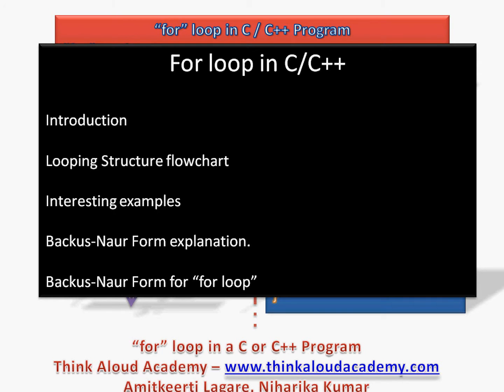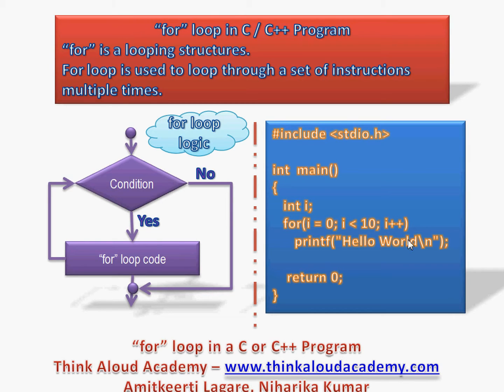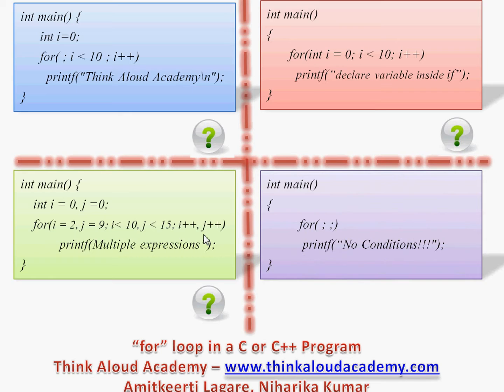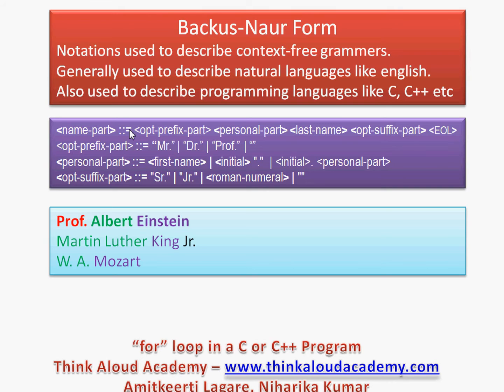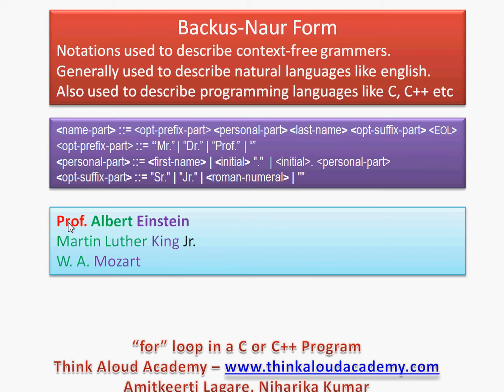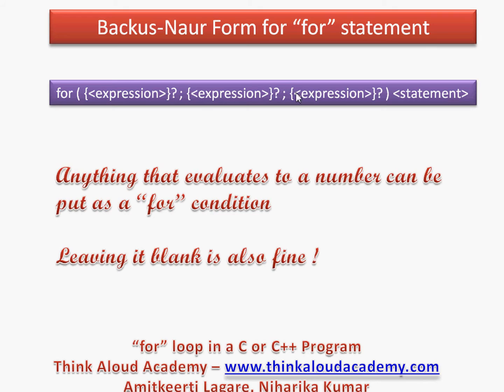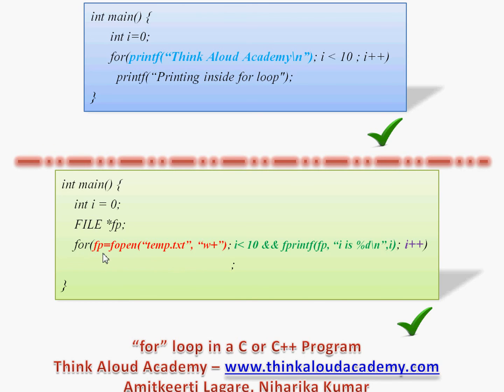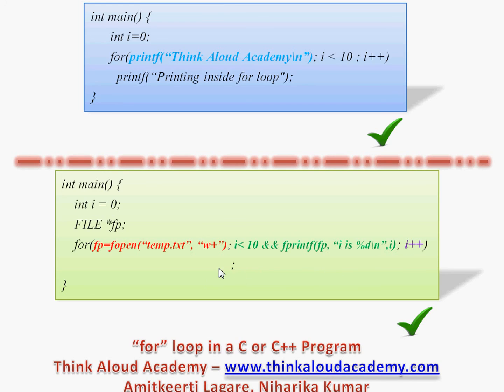C Programming Tutorial 4 : "for" loop : Think Aloud Academy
In this video we will look at "for" loop in a C / C++ program.

Programming, C Programming, C++ programming, C and C++ Programming, "for" statement, "for" loop, looping structure, looping in C, looping in C++, amitkeerti, amitkeerti lagare, niharika, niharika kumar, Think Aloud Academy